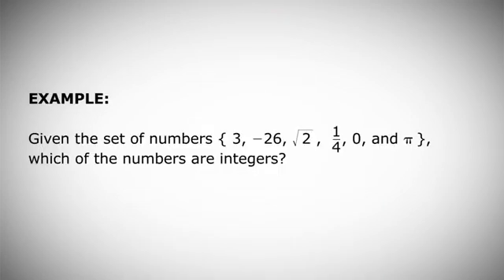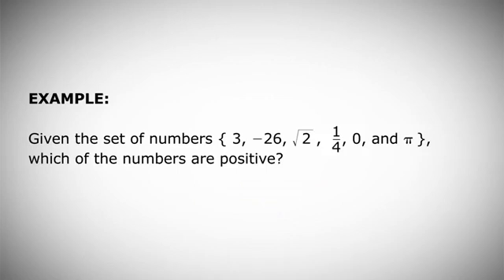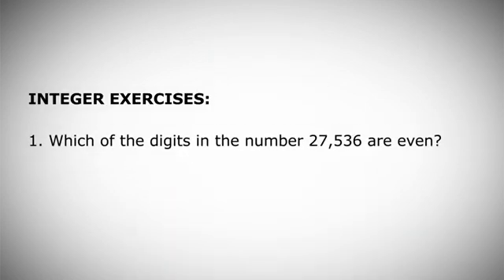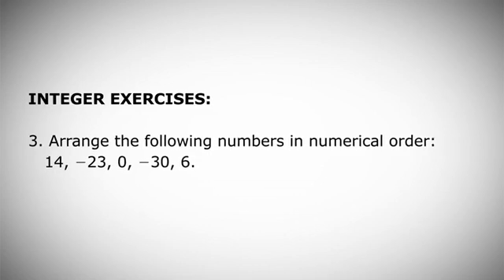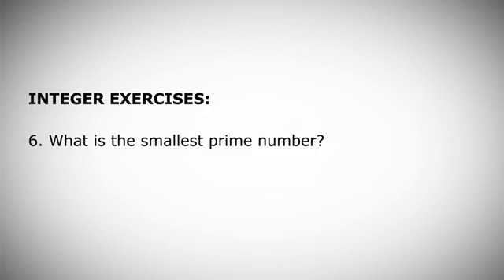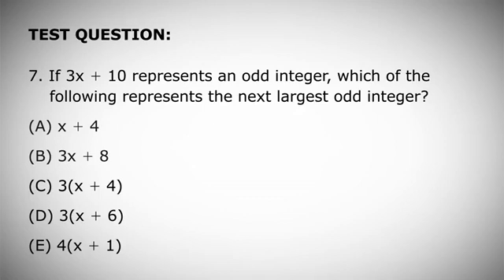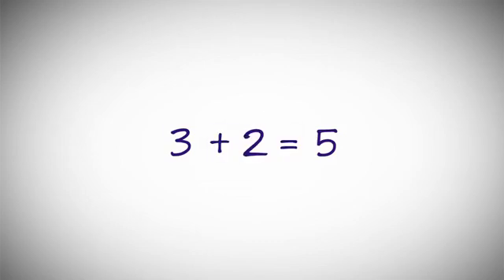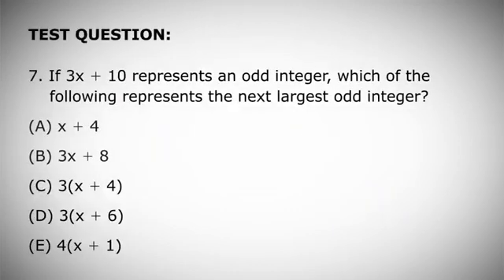GMAT Refresher Course – Arithmetic Lecture 2 – INTEGERS